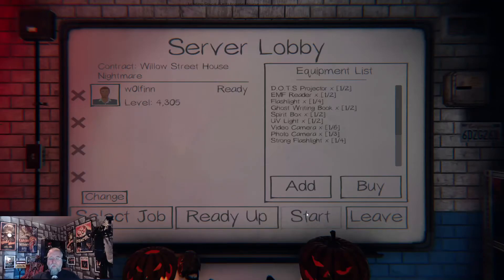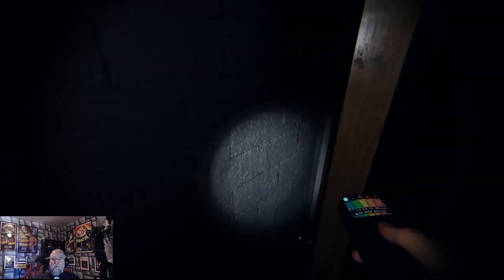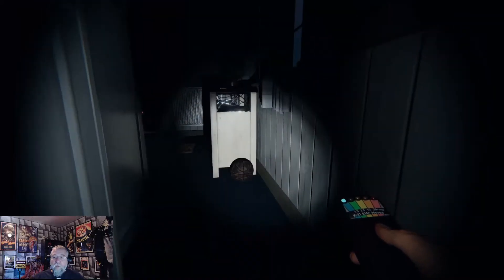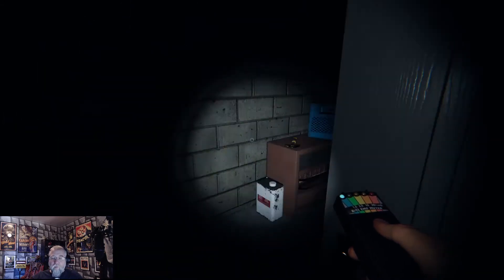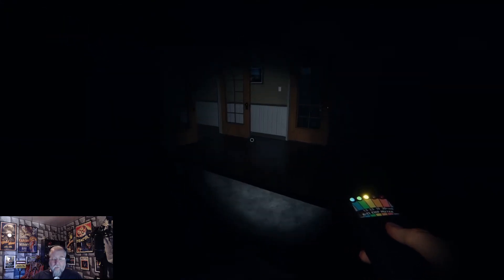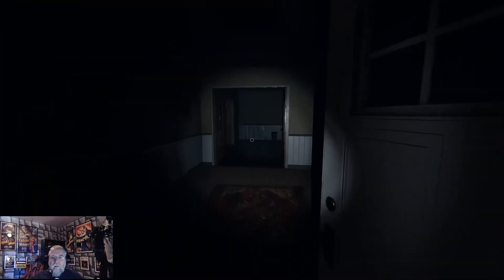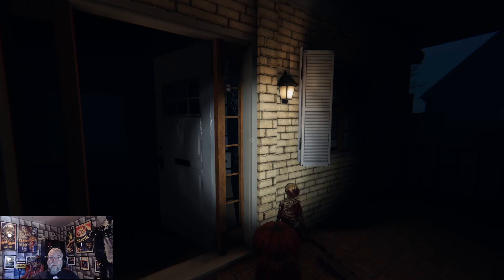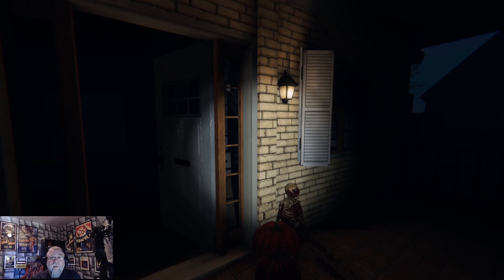Phasmophobia Willow Street Hiding Spots Nightmare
Todays video is covering Willow Street in Nightmare Mode, and where I think of the houses is probably the hardest.

I stream on Twitch M-F 9:30PM to 12:30AM EST (-4 UCT) and and either Saturday or Sunday starting at 10AM EST (-4UCT)